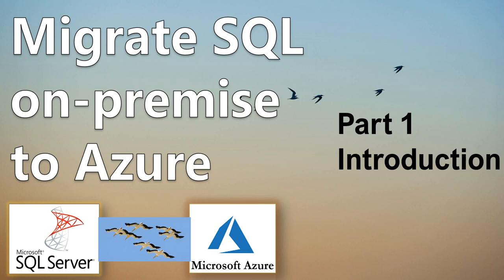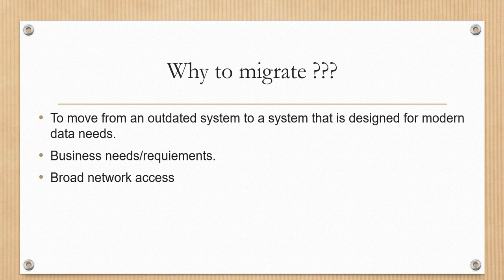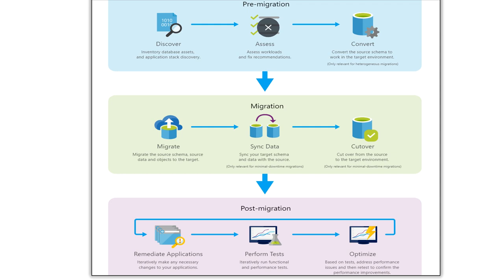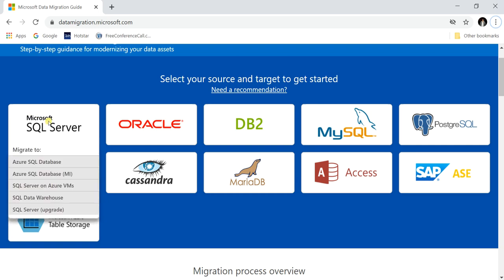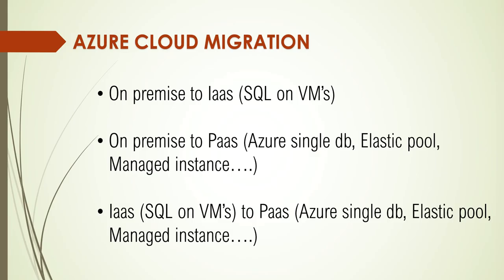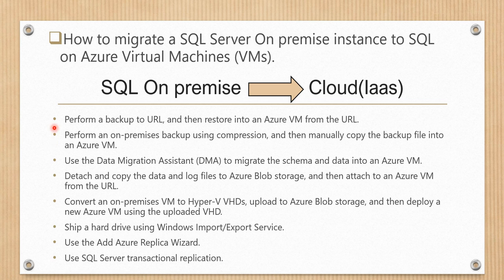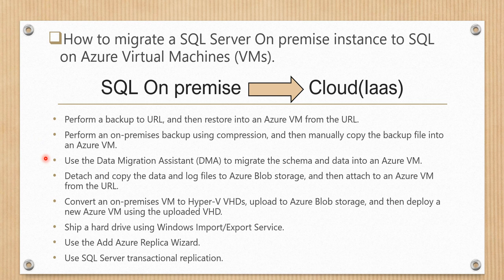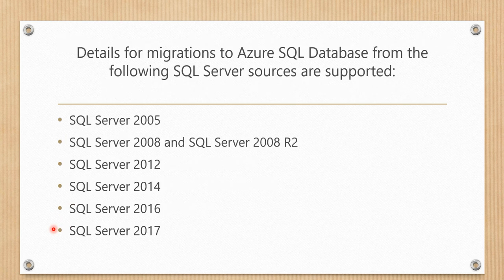Migrate OnPremise SQL to Azure || Part 1 - Introduction || Ms Azure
One of the primary reasons that companies migrate databases is to save money. Often companies will move from an on-premise database to a cloud database. This saves on infrastructure as well as the manpower and expertise needed to support it.

Solve the business problems with proven combinations of Azure services and related products.